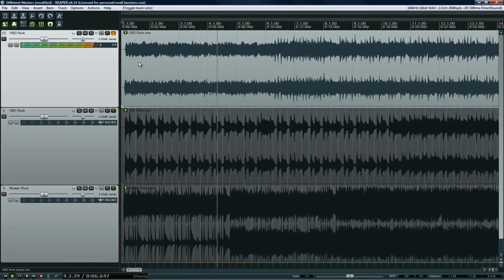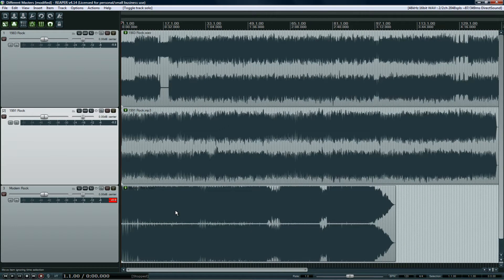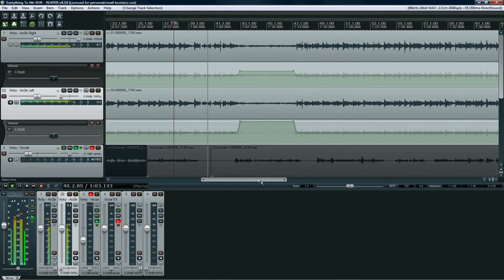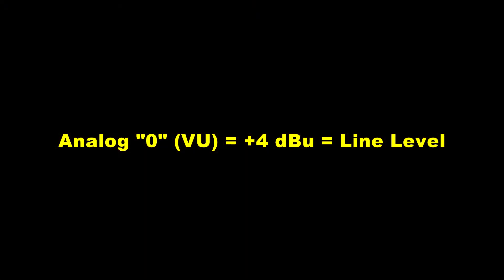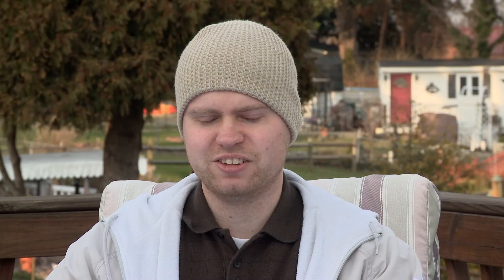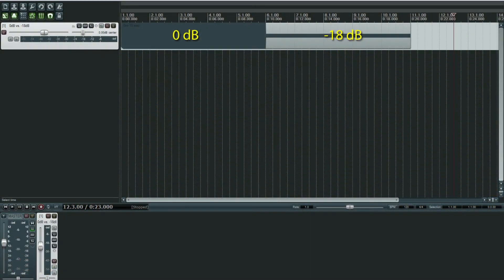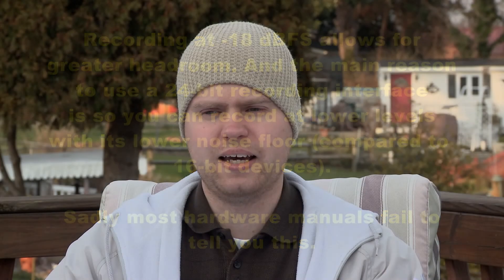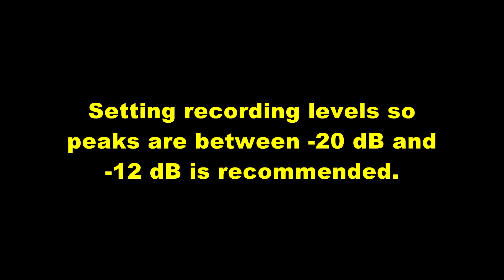Best Audio Recording Levels Optimum Tracking Settings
What is the proper gain/trim setting while recording sound? How is audio quality affected if signals are tracked "too hot"? What are the the American and European standards for volume? Will the world end in 2012?

Find out in this video! Well...all except that last one.

Fascinating video from Bob Katz that shows the principles layed out in this video (specifically the $$$$$$ Sony digital recorder)